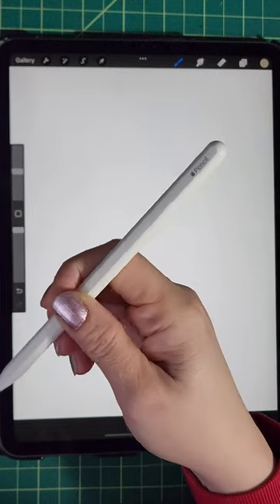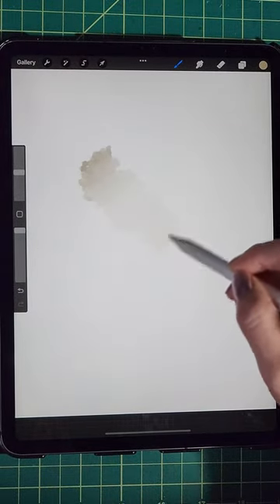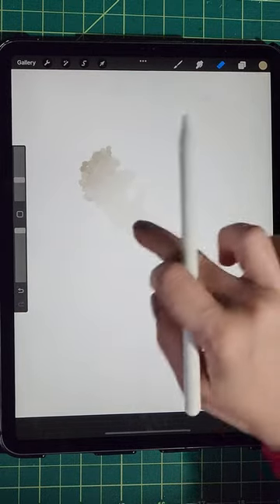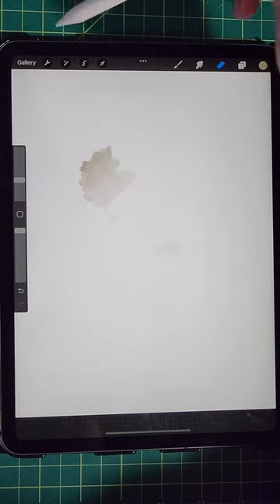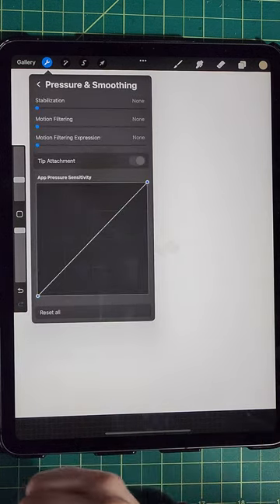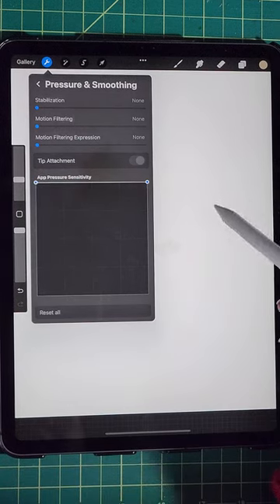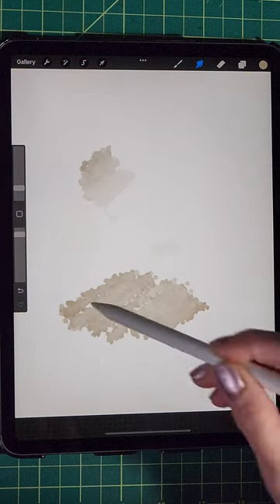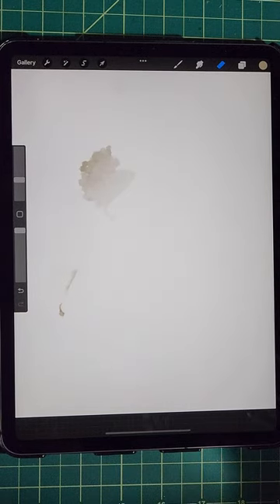Why my apple pencil is not erasing and smudging in procreate